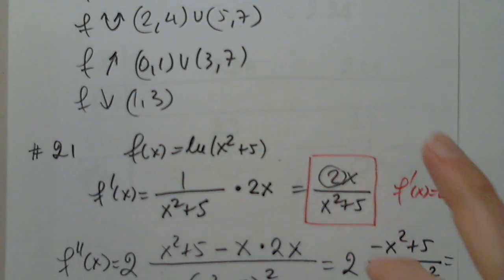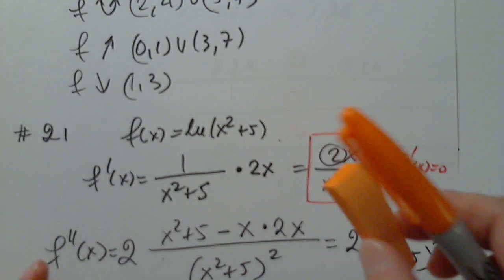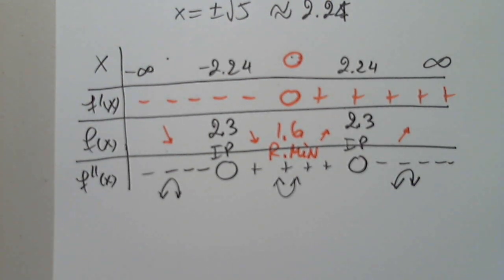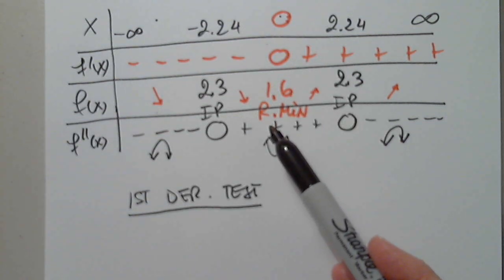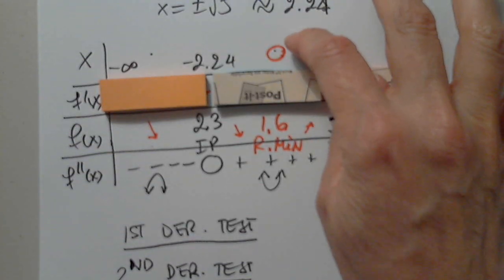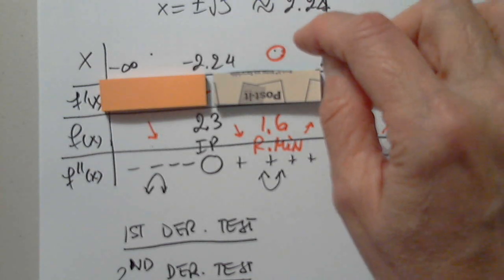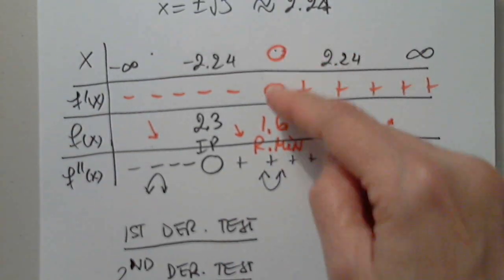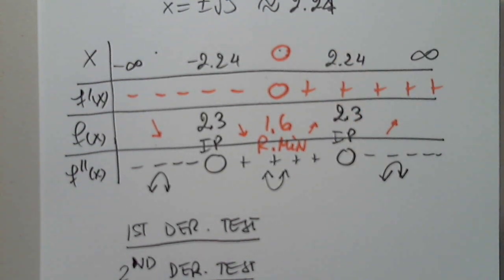MAT 191 4.1 AND 4.3 PART 7 OCT 23